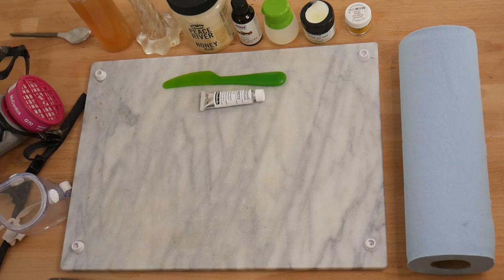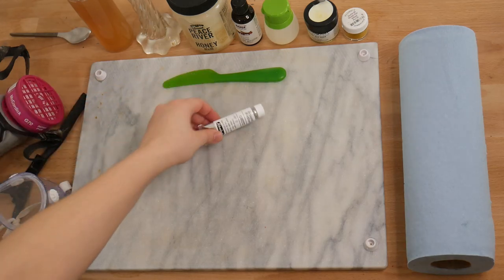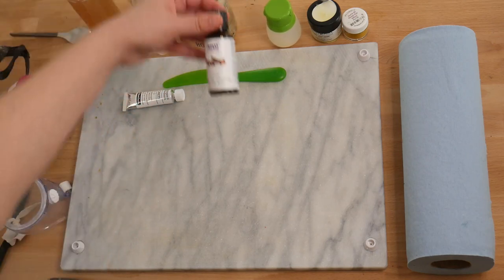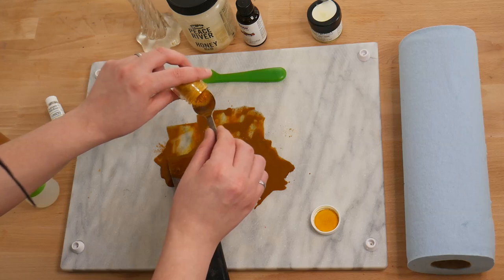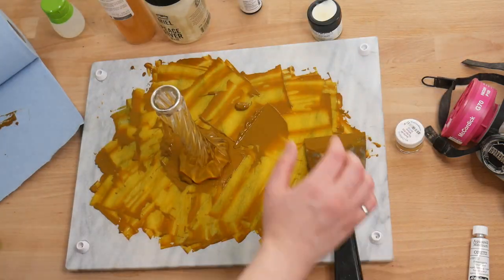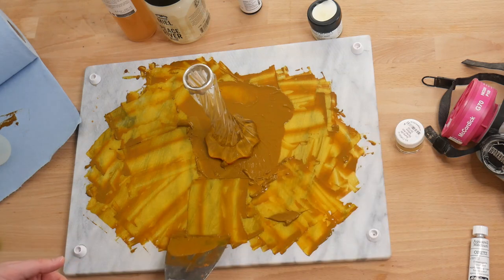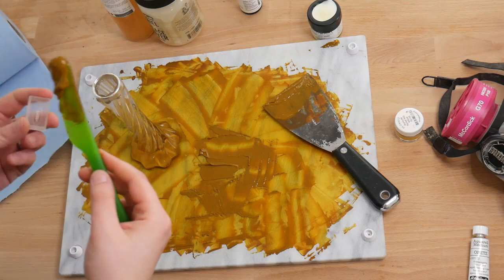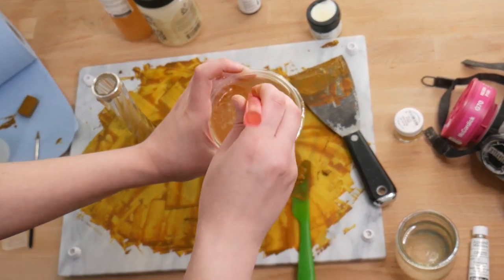Making Watercolour Paint II - How to use wetting agents to mull fine pigments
Join me as I try making my own watercolour paint out of very fine synthetic organic pigments (PY150 - Nickel Azo Yellow).

I used ox gall as a wetting agent as well as alcohol

White Creamed Honey: